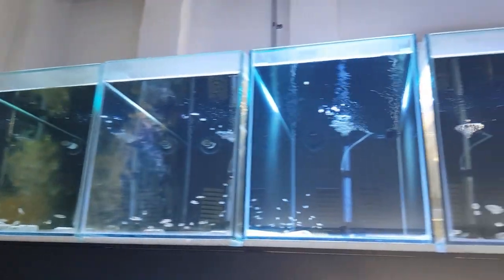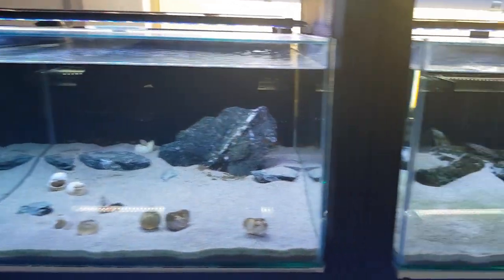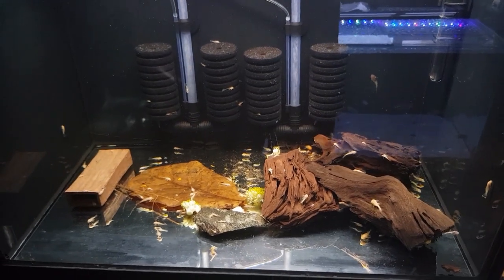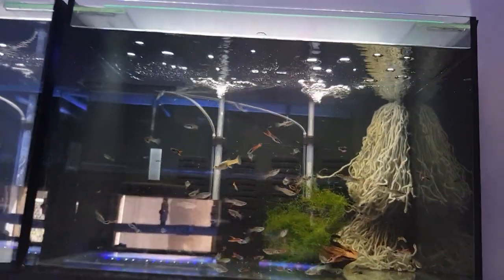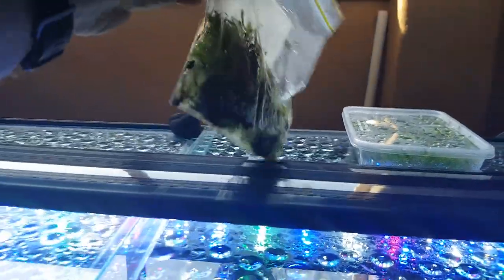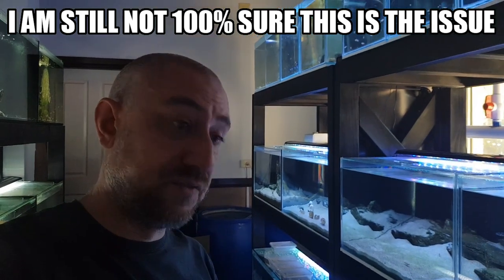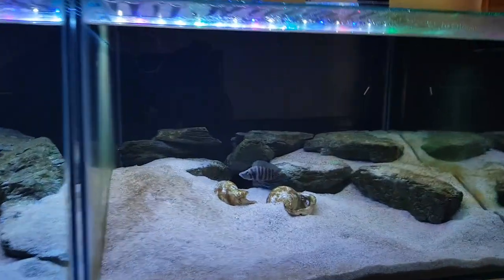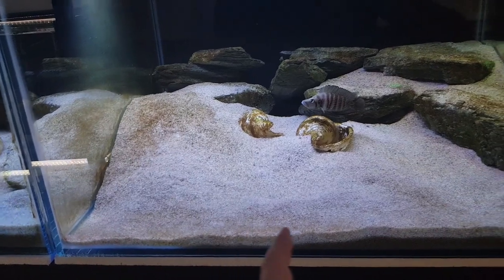Fish Room Tour Update - May 2020! New Fish and Fry!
New fish and the latest fry growing out as well as a teaser for some upcoming videos! Also some new tips on how I feed delicate fry (via IV line).

Neolamprologus Brevis
Julidochromis Regani
Altolamprologus Calvus
Bristlenose Catfish
Peppermint Bristlenose
Endler Guppies
Daphnia
Sphagnum Moss